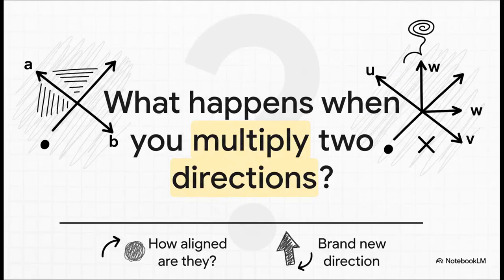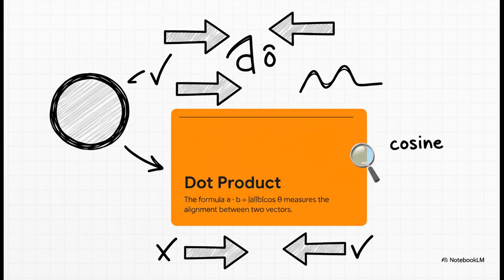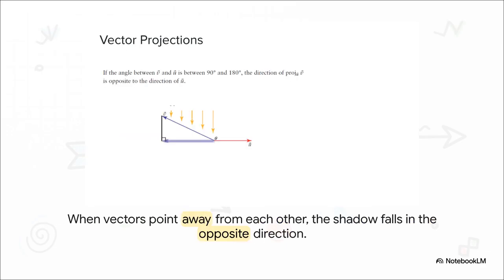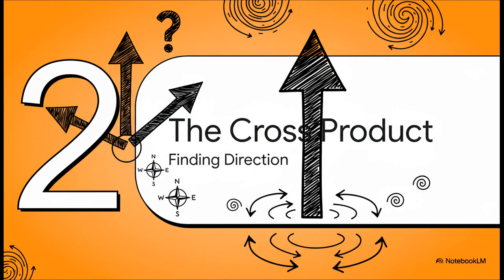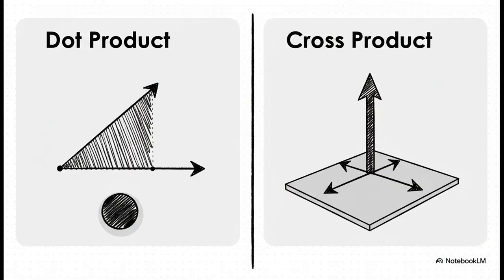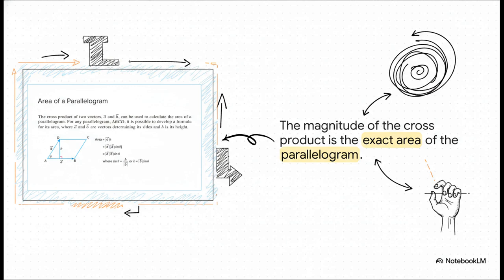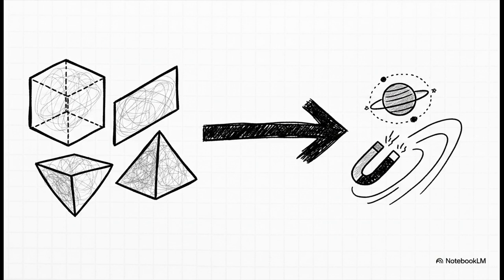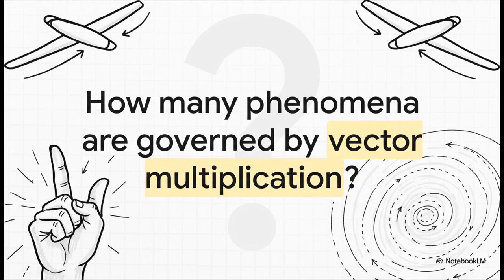Lesson 4.4 – Vector Products | MCV4U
In this lesson, students learn vector products, including the dot product and cross product. The lesson covers calculations, geometric meaning, and applications such as angles between vectors and perpendicularity.

This topic is heavily tested and important for engineering and science programs.